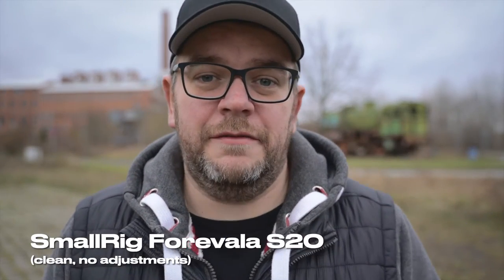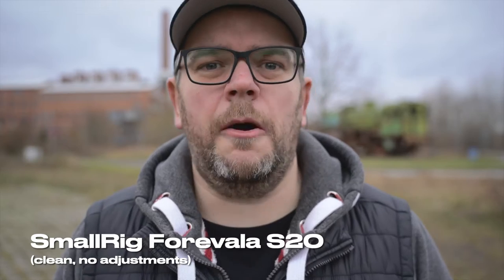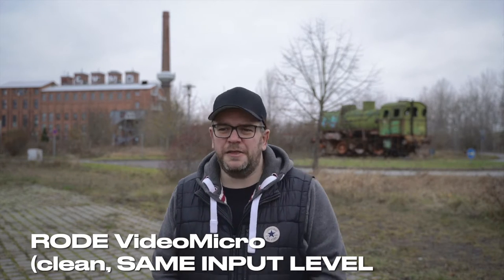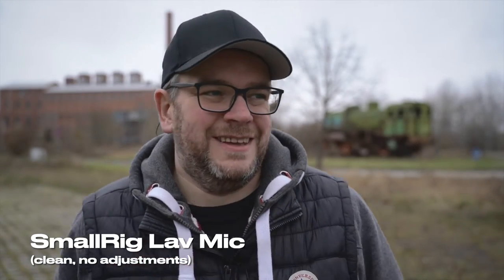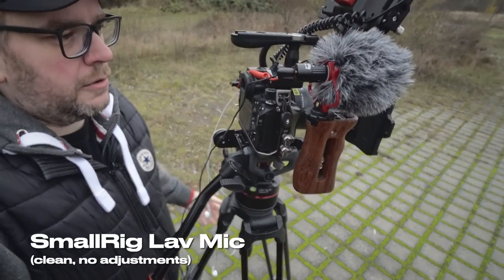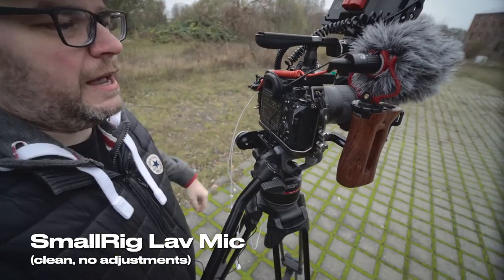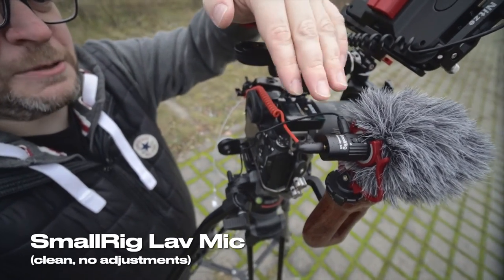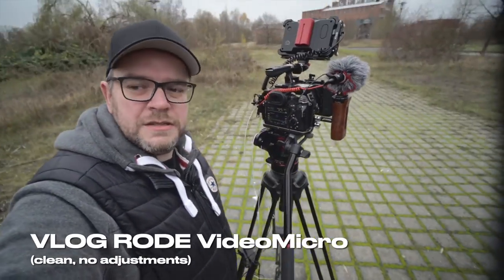SmallRig Forevala S20 Mic vs. Rode VideoMicro / Hands-On / Soundtest [English]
This is a quick hands-on / sound test of the  SmallRig Forevala S20 On-Camera Microphone 3468, the SmallRig Lavalier in comparison to the Rode VideoMicro and Rode Lavalier Go.

Amazon DE*
Amazon US*

Vlog Kamera*
Vlog Objektiv*
Vlog Mikrofon*
Vlog Stativ*
Vlog LED Licht*